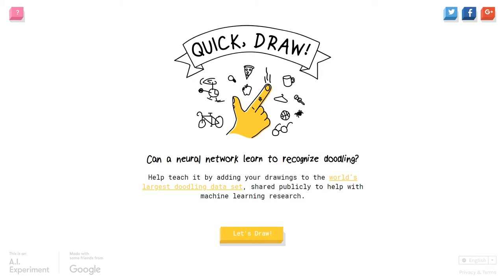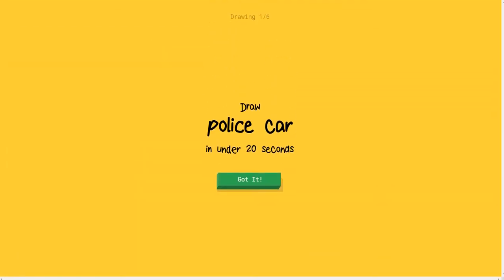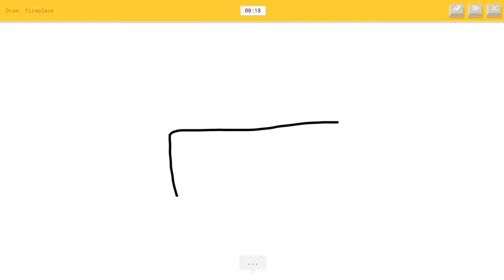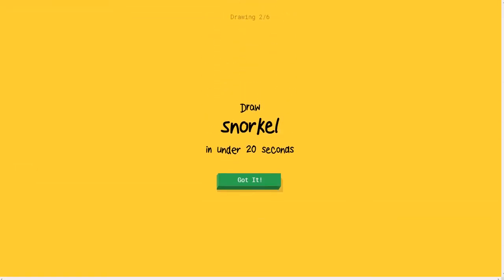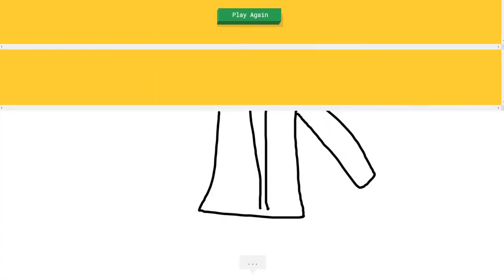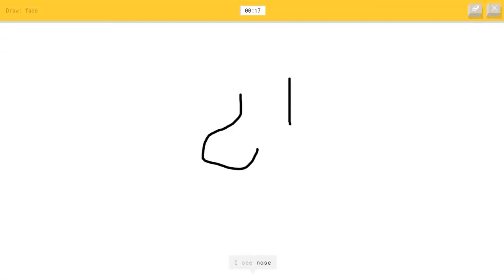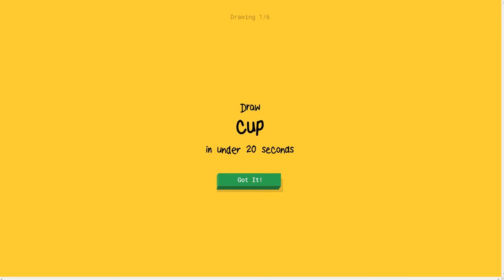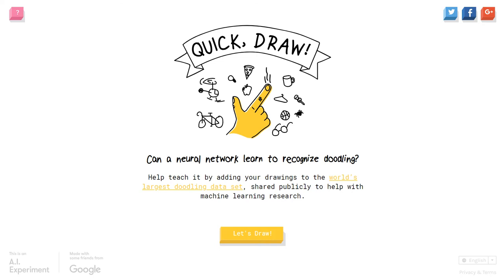uh oh.... - Quick, Draw!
Check out meh instagram, 'Mega_Woohoo'!